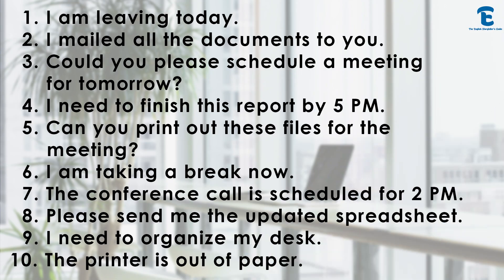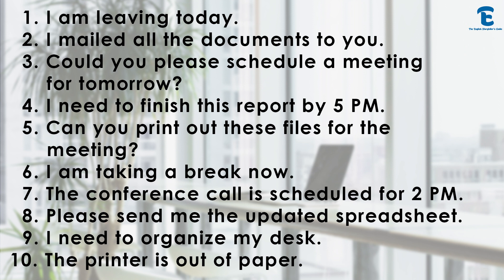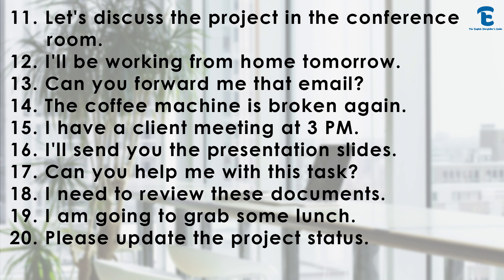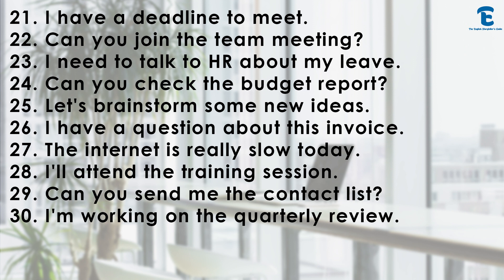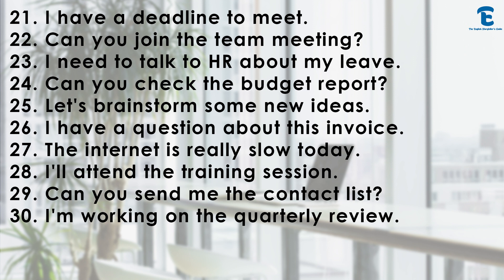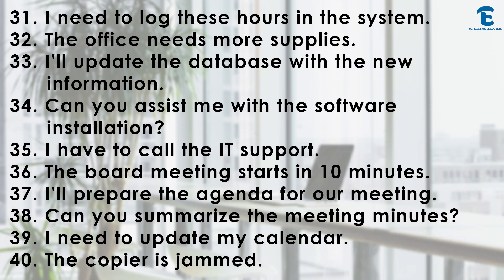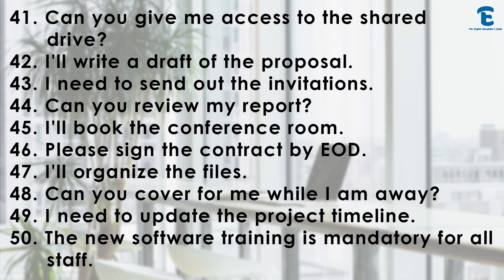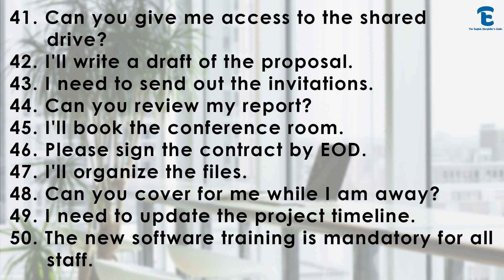50 Must-Know English Sentences for Office Use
Master 50 Essential English Sentences for Office Activities

Boost your business English skills with these 50 crucial sentences for the office. Perfect for emails, meetings, and daily work interactions. Improve your professional communication today!